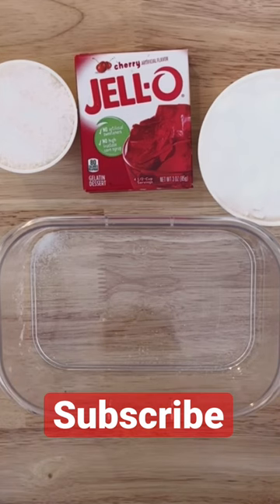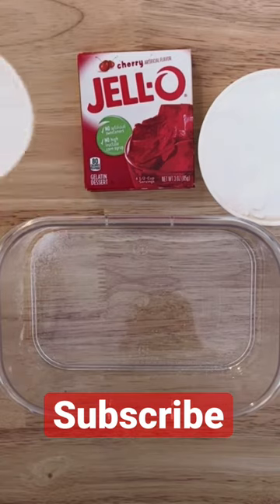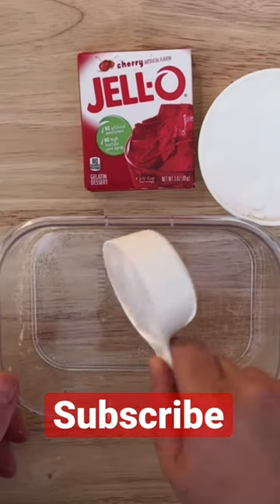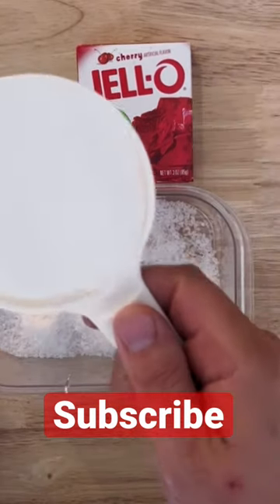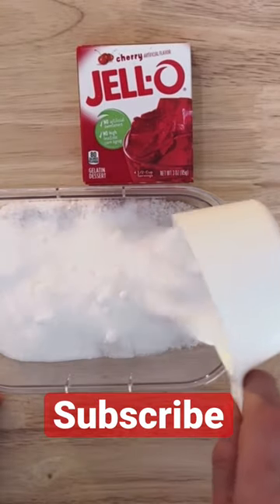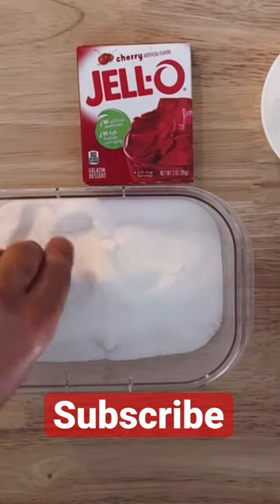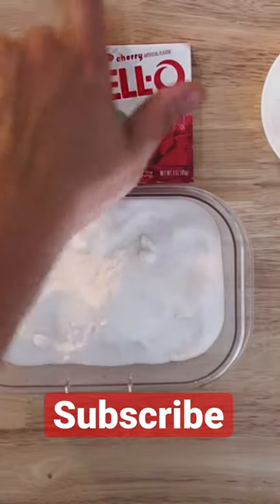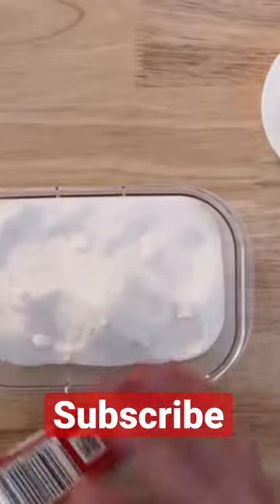DIY deer attractant- Do you make your own or buy from the store? I like both!